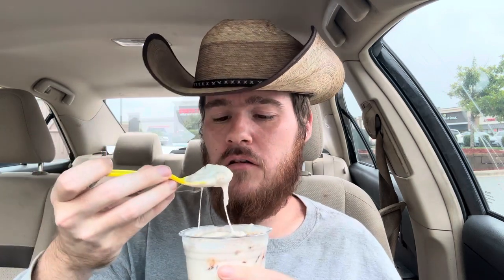Andy’s Frozen Custard S’mores Jackhammer Review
Sometimes my reviews are last minute!

Today is the last day to get the S’mores Jackhammer at Andy’s!

It features Vanilla frozen custard blended with hot fudge and graham cracker then jacked down the middle with creamy marshmallow.